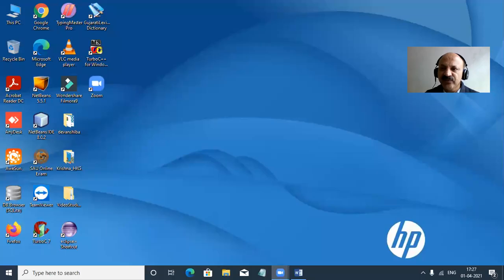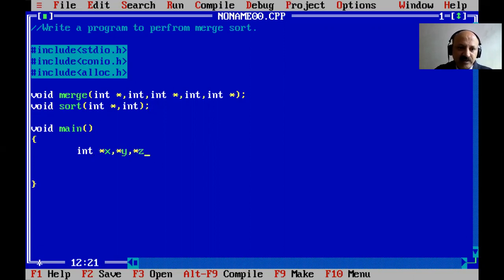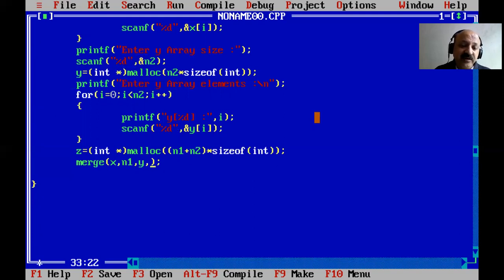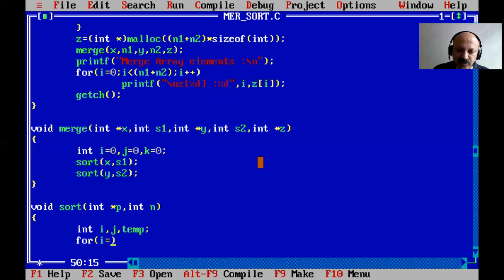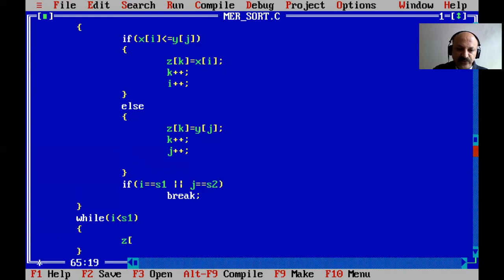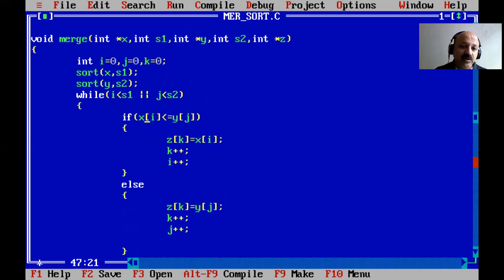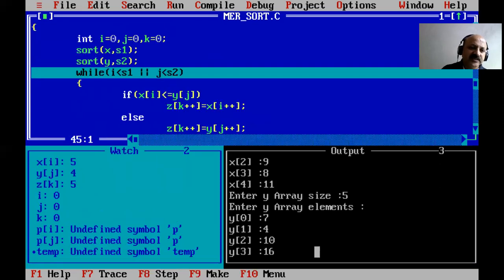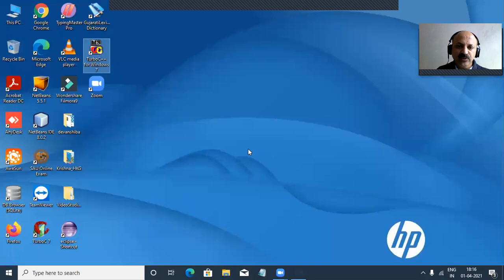Merge Sort Technique in Data Structure Using C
3.4 Merge Sort: Merging means combining two sorted lists into one sorted list. First condition is that two sorted lists are compared. The smaller of both the elements is then stored in the third array. The sorting is complete when all the elements from both the lists are proper placed in the third array. We can understand this concept with help of below figure:
     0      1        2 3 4
 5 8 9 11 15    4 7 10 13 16
x                                            y

4
z
4 5
z
4 5 7
z
4 5 7 8
z
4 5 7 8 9
z
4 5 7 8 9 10
z
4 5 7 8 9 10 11
z
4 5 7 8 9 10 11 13
z
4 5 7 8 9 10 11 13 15
z
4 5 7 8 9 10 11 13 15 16
z
Assumed that arrays x and y are sorted contain 5 elements each. Then merge sort algorithm works as follows:
1. The arrays x and y are sorted using any algorithm.
2. The 0th element from the x array 5, is compared with the 0th element of y array 4. Since 4 is smaller than 5, 4 is placed in the third z array.
3.  Now 0th element from the first x array ,5 is compared with 1st element from the second y array 7. Since 5 is smaller than 7, 5 is placed in z third array.
4. Now 1st element from first x array 8, is compared with the 1st element from the second y array, 7.Since 7 is smaller than 8, 7 is placed in the third z array.
5. Now the 1st element from the first x array , 8, is compared with 2nd element from the second y array 10. Since 8 is smaller than 10, 8 placed in the z third array.
6. The same procedure is repeated till end of the both arrays and placed rest of the elements.
Advantages of Merge sort are as follow:
1. It is faster sorting technique.
 2.  This sorting technique hand large list.
Disadvantages of Merge sort are as follow:
1. In this sorting technique required twice memory comparing to other sorting techniques.
2. At least two sorted lists requirements to implementation for this sorting technique.